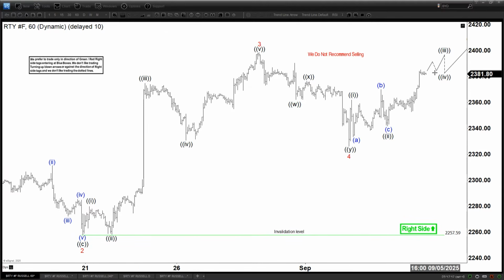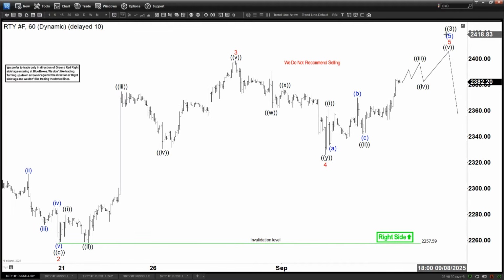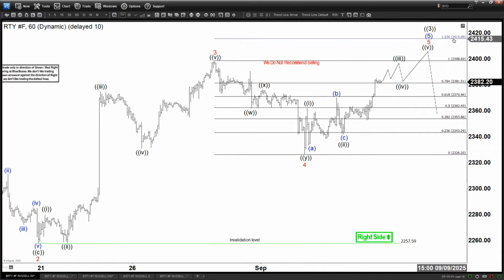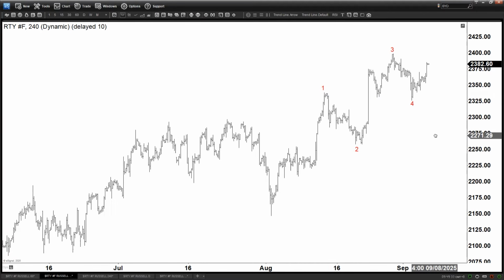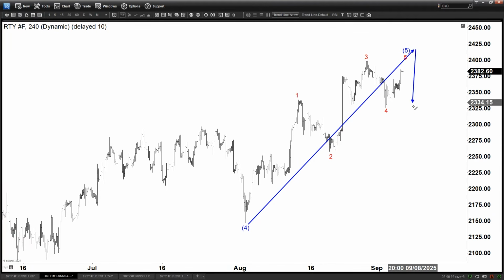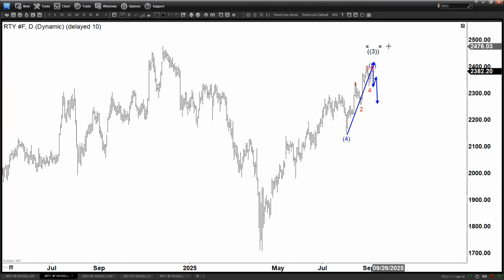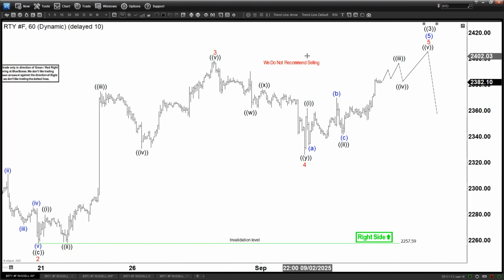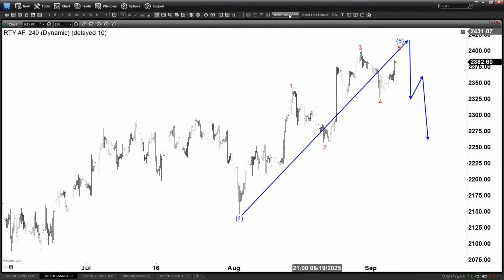E-mini Russell 2000 Index Futures (RTY) Targets Wave 5 Diagonal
To learn more about Elliott Wave, check out our Educational classes and sign up for a 14-day Trial At EWF, we cover 78 instruments in different asset classes from forex, commodities, indices, stocks, ETFs, and crypto-currencies. We provide Elliottwave forecast in 4 different time frames, a Live Trading Room, a 24-hour chat room, live sessions, and much more.

_____________ PlayList Links _____________

_____________ Important Tags _____________